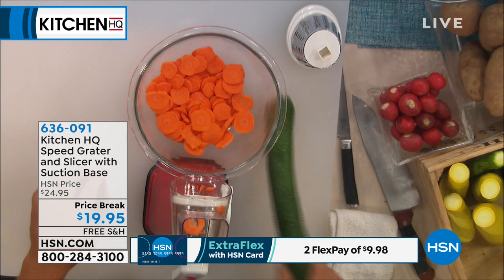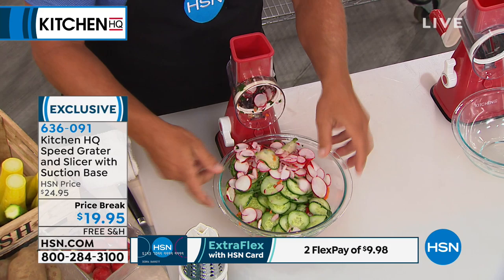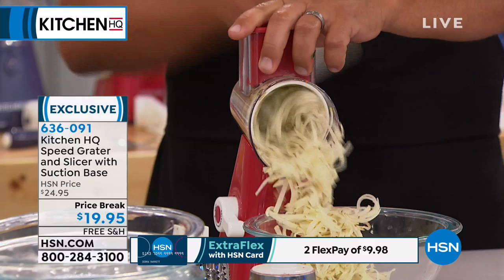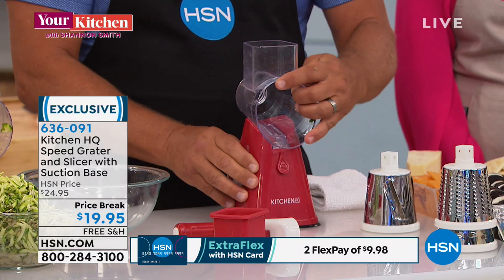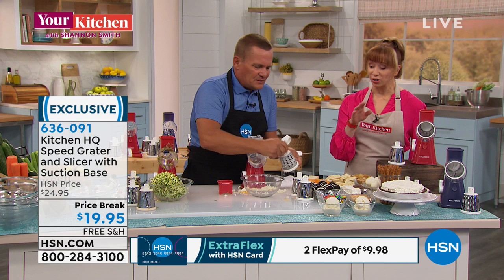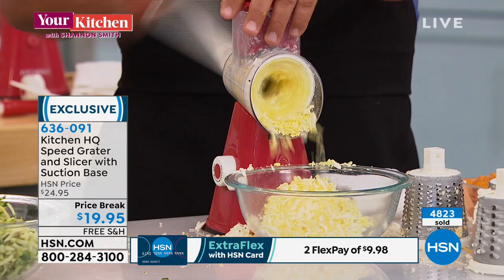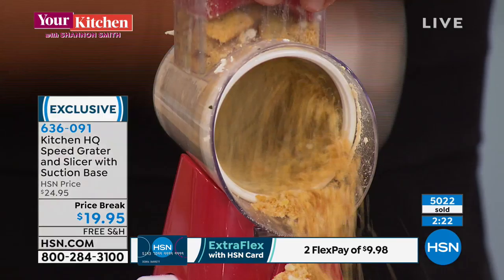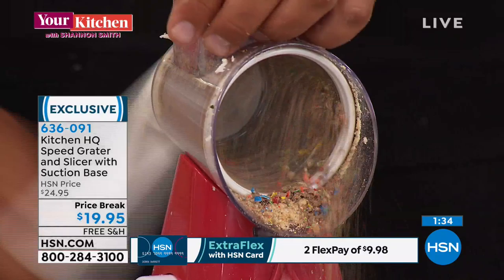Kitchen HQ Speed Grater and Slicer with Suction Base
Food prep can be so timeconsuming. Speed it up with Kitchen HQ. This speedy tool allows you to grate and slice fruit, vegetables, cheese and more quickly and easily. Its rotary operation is manual, too, which means you don't have to be right next to the outlet to get to work. So what's the recipe call for? Sliced potatoes? Freshly grated cheese? Both? No problem. It'll be right up, nice and quick.

    Main body
    Crank handle
    Food pusher
    3 Stainless steel drums
    Drum holder
    Use and care instructions